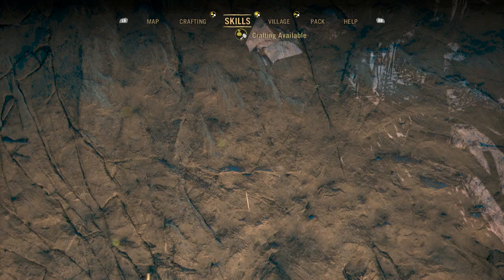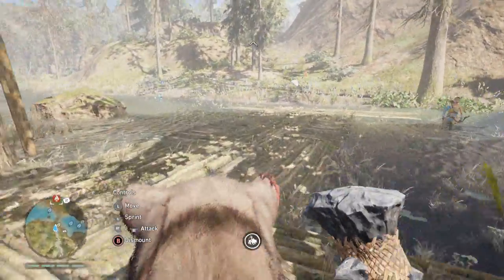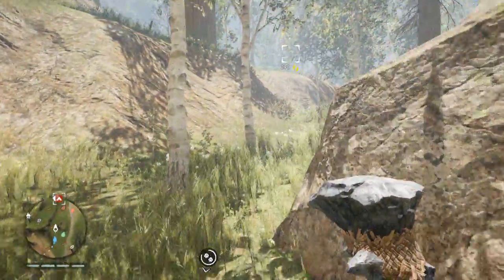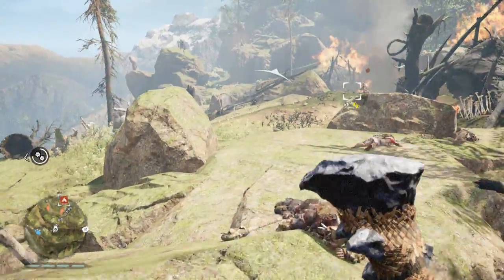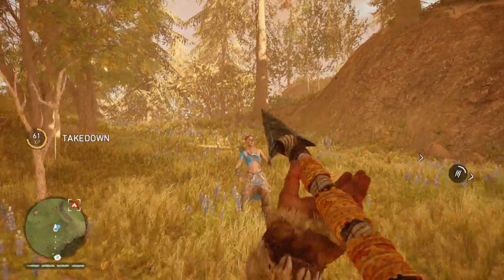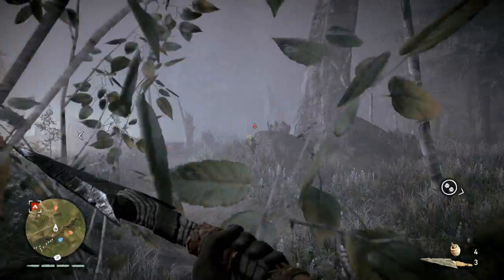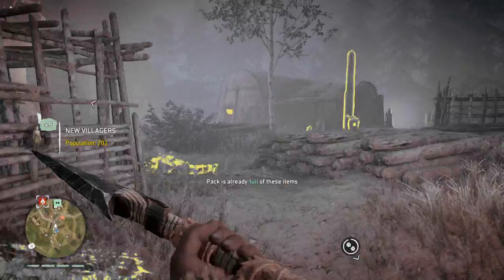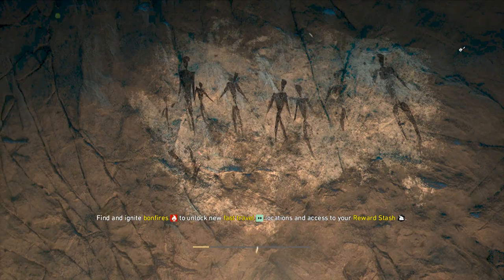Let's Play Far Cry Primal - Episode 38 - Claiming the Final Outposts and Bonfires